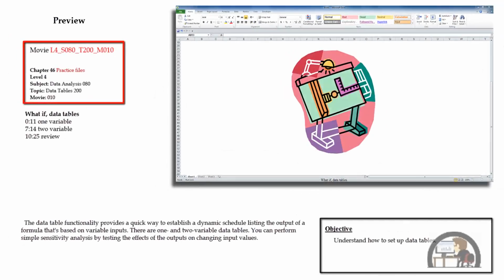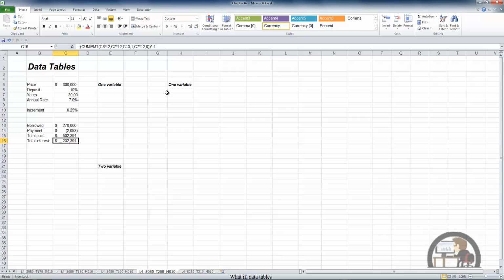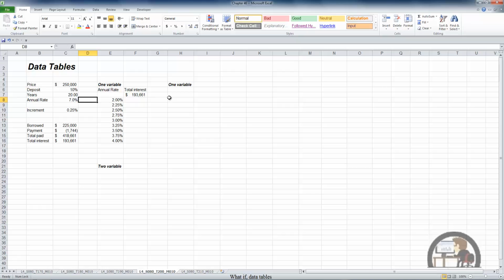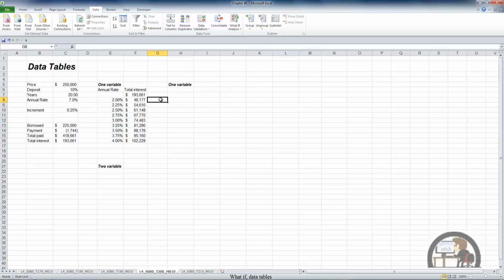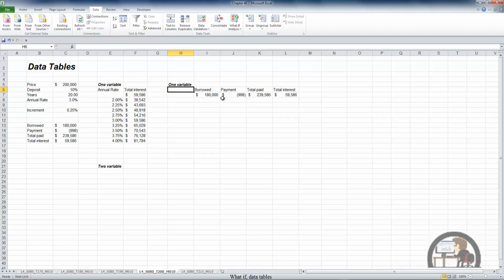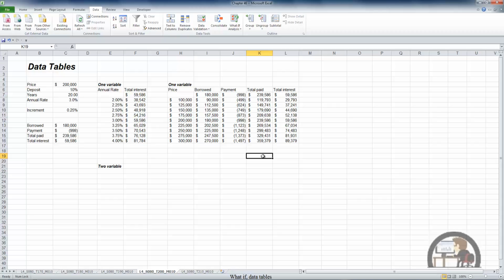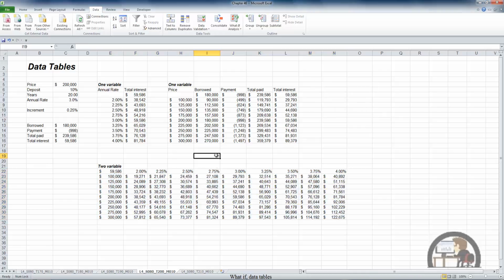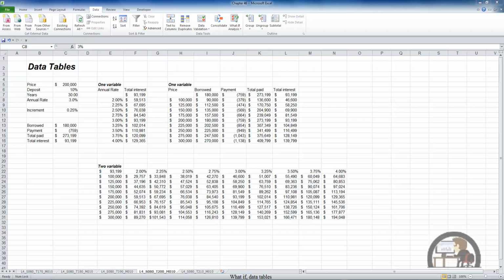L4_S080_T200_M010 - Data Analysis - Data Tables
The data table functionality provides a quick way to establish a dynamic schedule listing the output of a formula that's based on variable inputs. There are one- and two-variable data tables. You can perform simple sensitivity analysis by testing the effects of the outputs on changing input values.